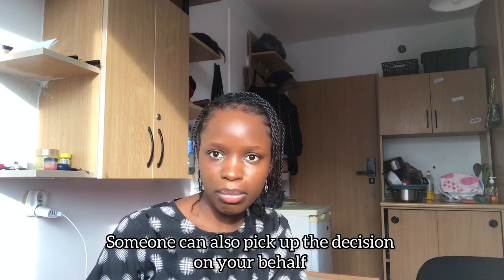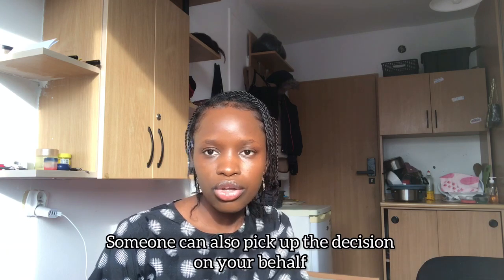Mastering the Polish University Application Process: Your step-by-step guide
Embarking on a journey to study in Poland? This video is your ultimate guide to navigating the university application process with ease. From selecting the perfect program to submitting visa applications, I've condensed all the crucial steps into an easy-to-follow roadmap for aspiring students. Join me as I unveil the secrets to a successful university application in Poland and set you on the path to academic excellence abroad!